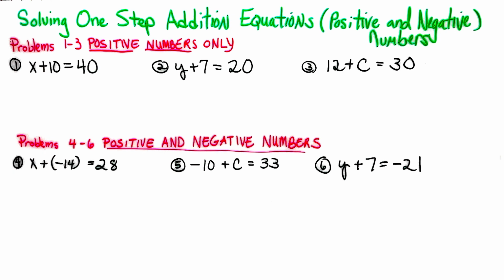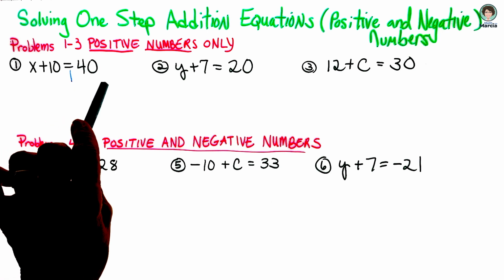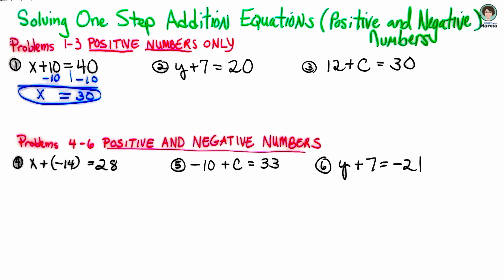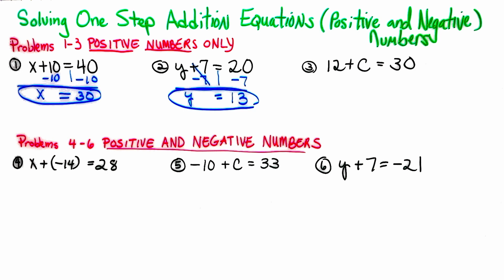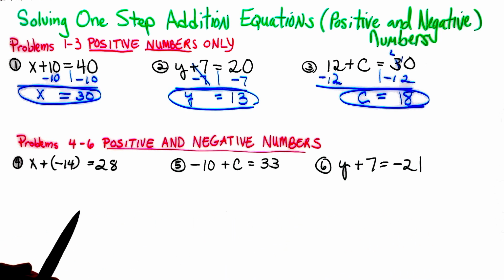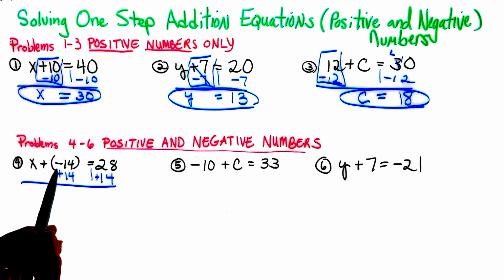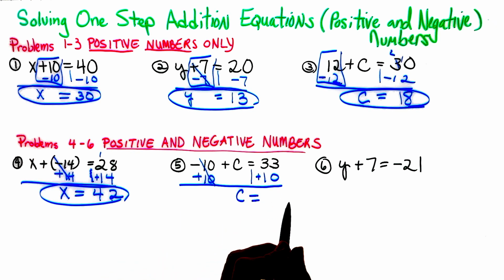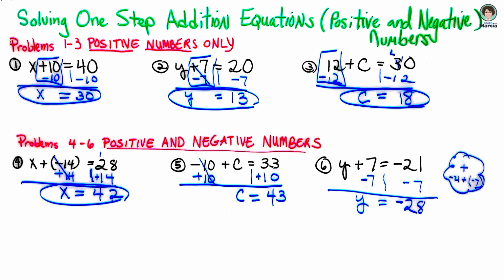Solving One Step adding Equations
In this video, we'll be diving into the exciting world of solving one-step adding equations. As a middle school math student, learning to solve one-step equations is crucial as it helps you develop critical problem-solving skills that are applicable to real-life scenarios.

In this video, we'll start by defining what a one-step equation is and how it relates to addition. Then we'll dive into solving equations by using inverse operations, such as subtraction, to isolate the variable. You'll learn how to identify the variable, combine like terms, and simplify the equation.

Knowing how to solve one-step adding equations will give you the confidence to tackle more complex math problems. You'll also develop essential skills such as logical thinking, attention to detail, and problem-solving, which are essential for success in math and beyond.